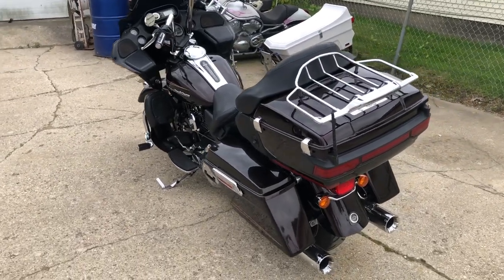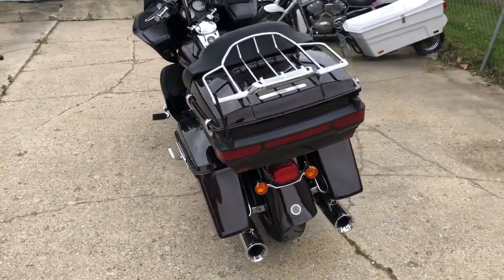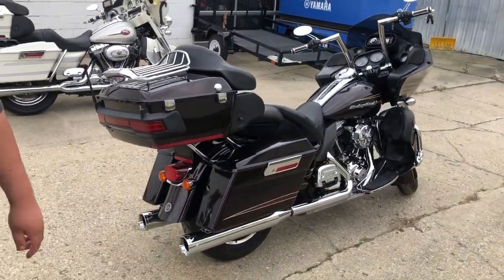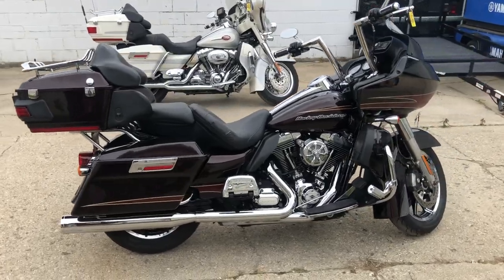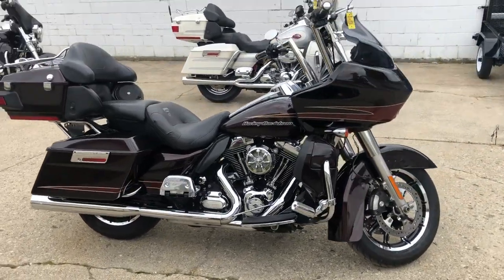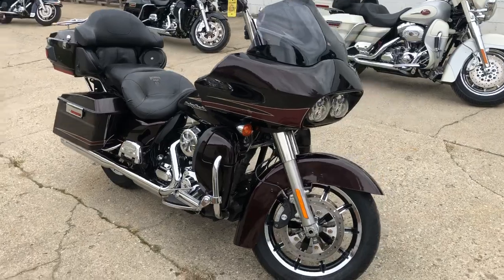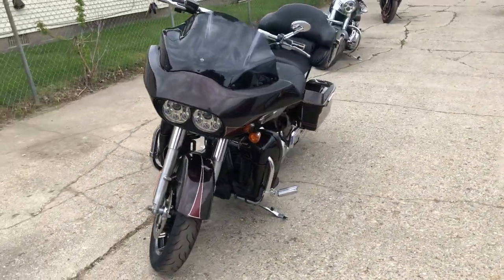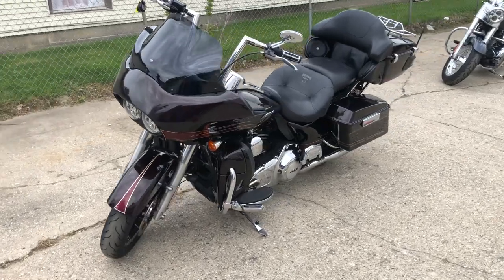USED 2011 HARLEY DAVIDSON ROAD GLIDE ULTRA FOR SALE IN MI WITH OVER $1,500 IN EXTRAS!